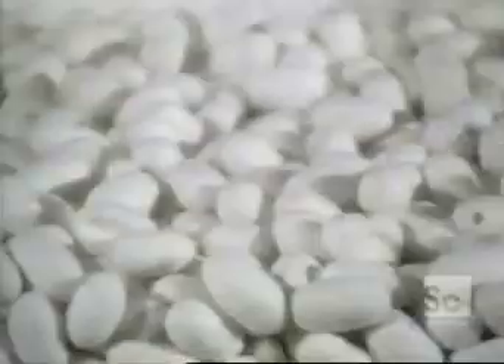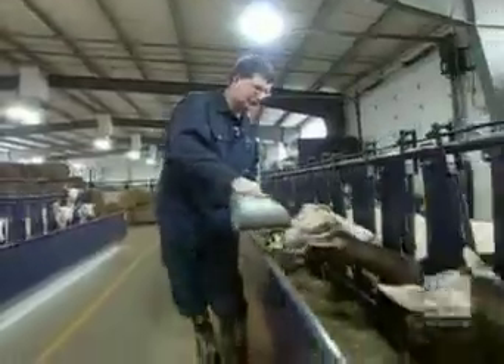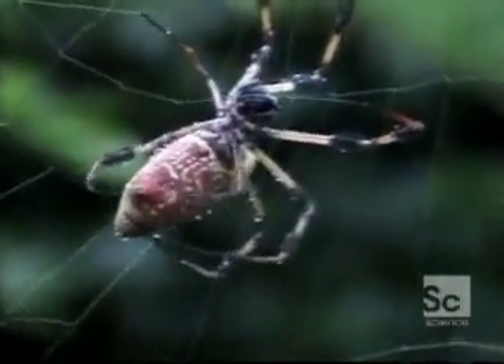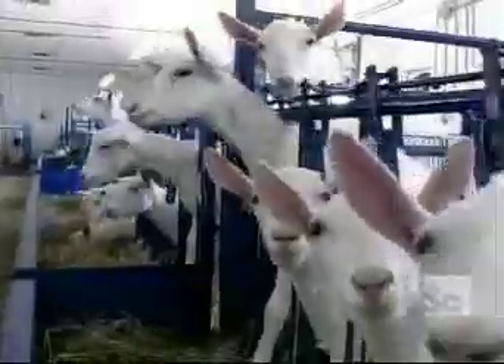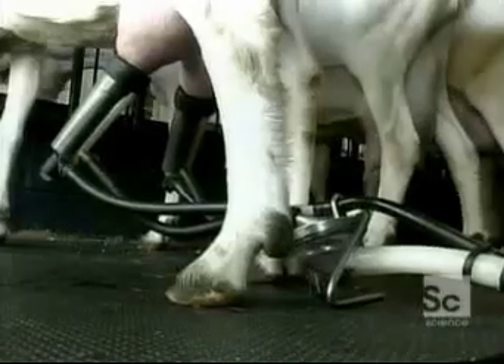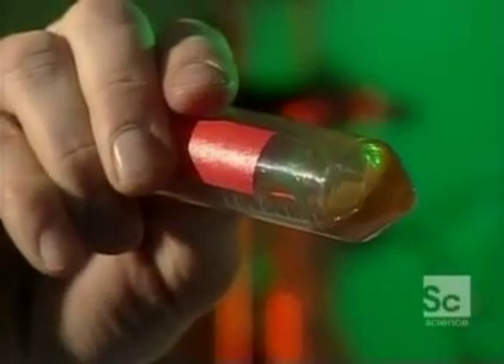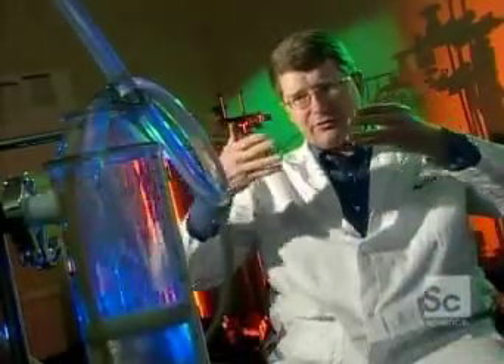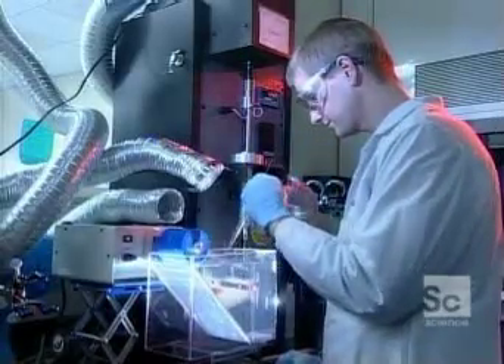Spiders genetically merged with Goats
A certain goat farm in Quebec requires visitors to shower and put on white coveralls and booties before being allowed to look at the animals. These special goats have been genetically engineered to produce spider silk in their milk. This of course raises the question, why would anyone want a goat to make spider silk?